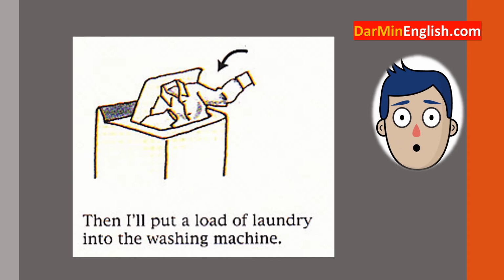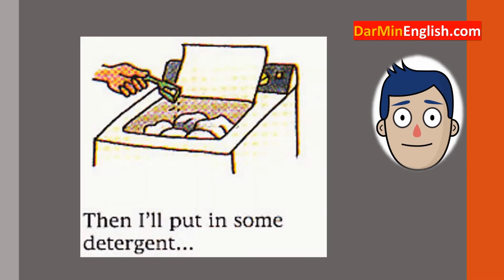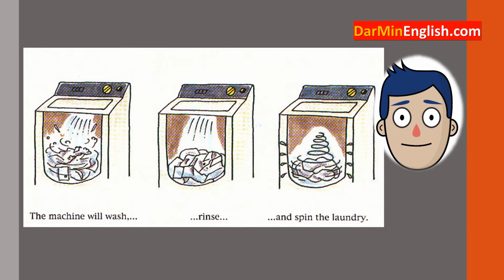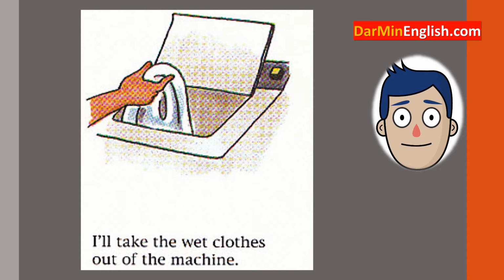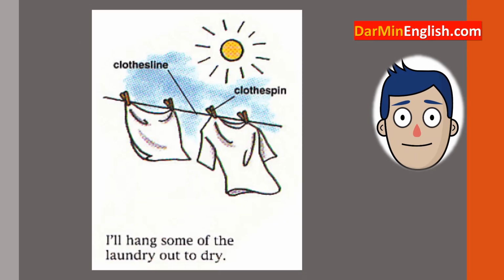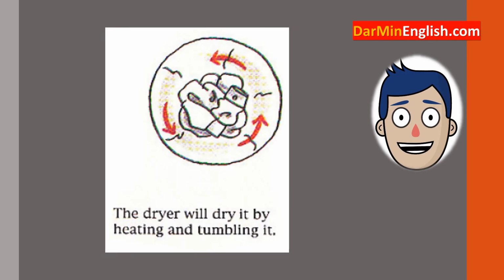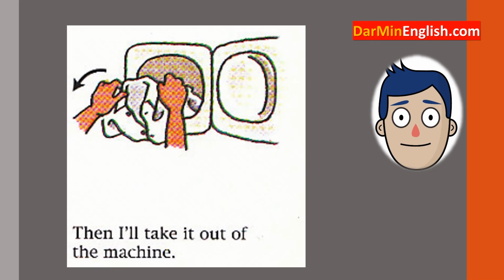English for Everyday Activities: 35. Doing Laundry